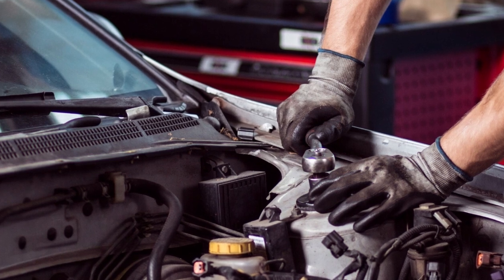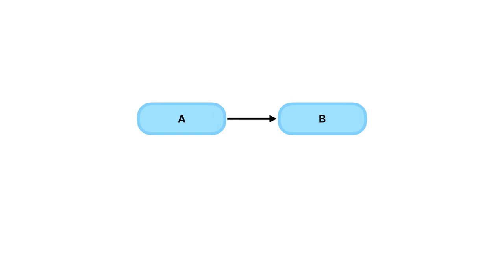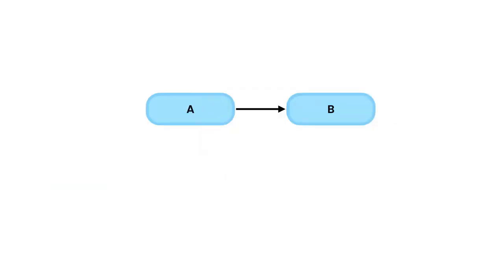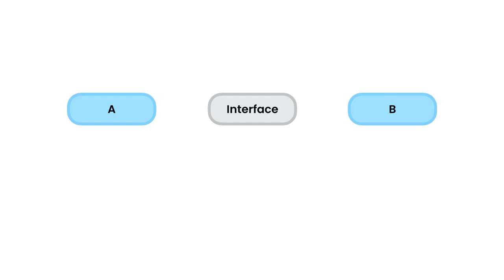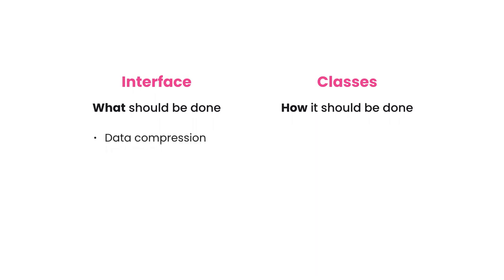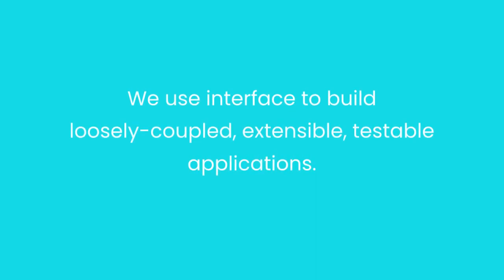48 What are Interfaces